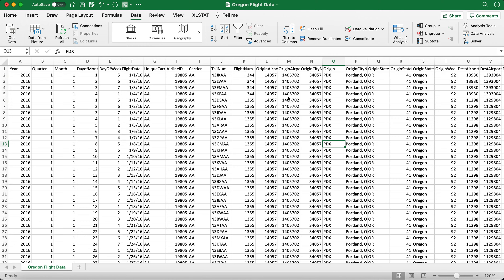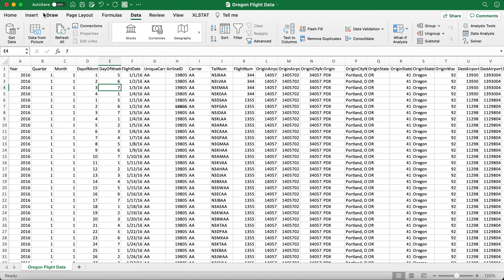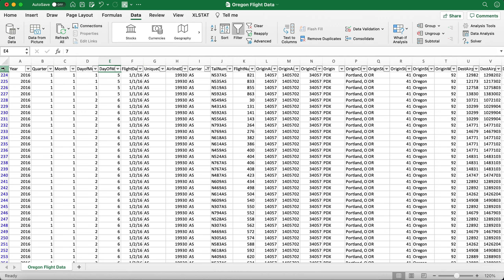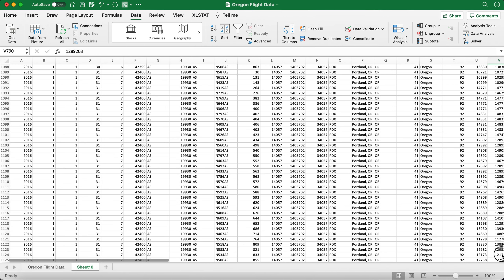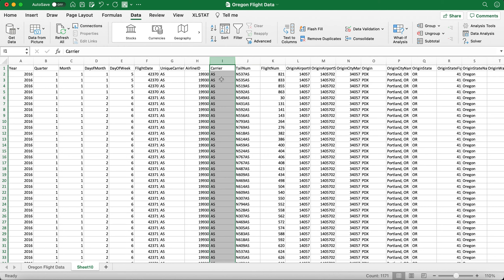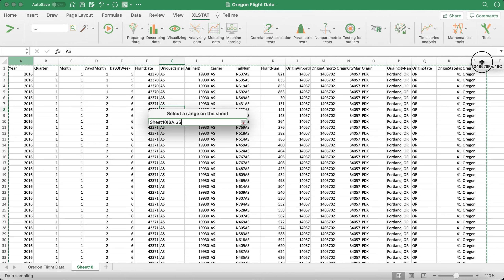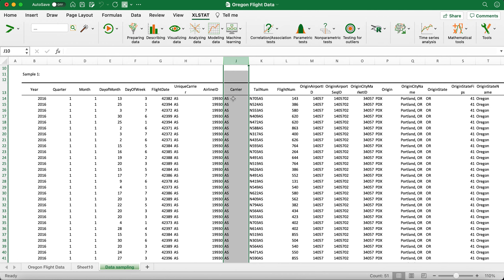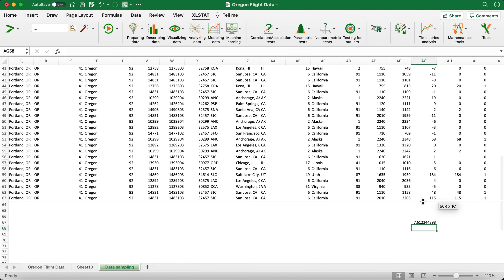Filter Excel Data and Randomly Select Rows using XLSTAT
This video demonstrates how to (1) filter your data using a column (Carrier = AS), and then (2) randomly select 50 rows using XLSTAT.

Video Credit to Professor Xiaohui Chang.